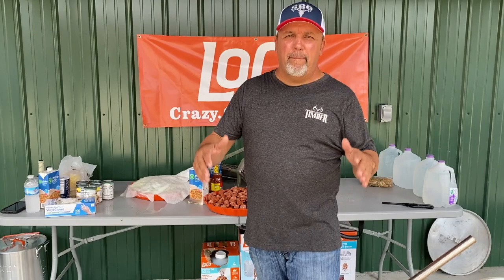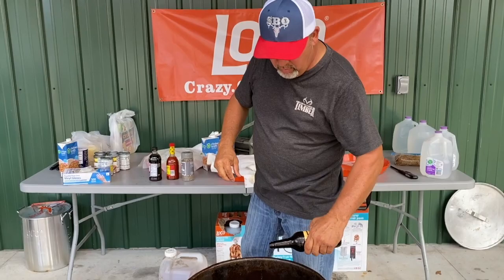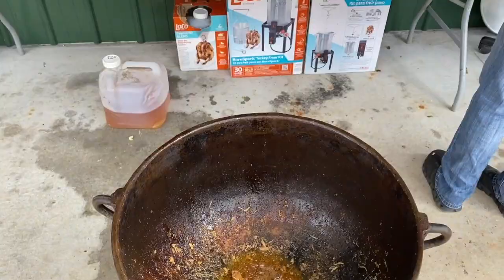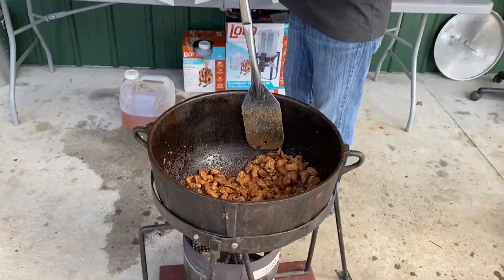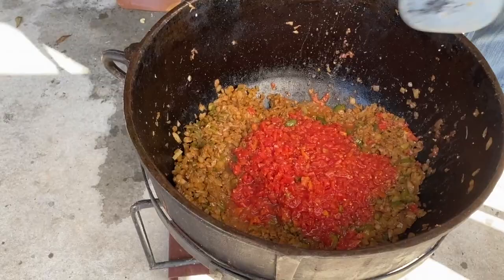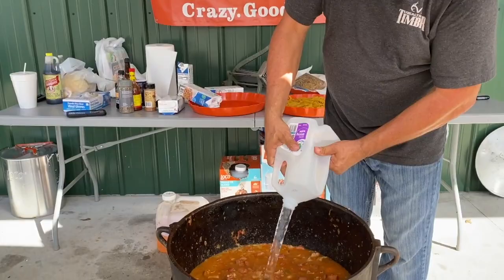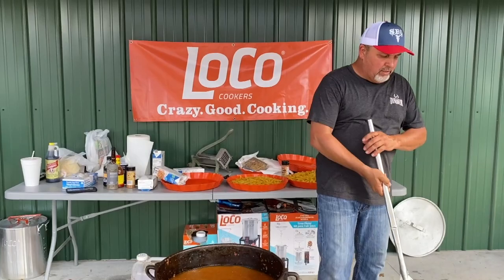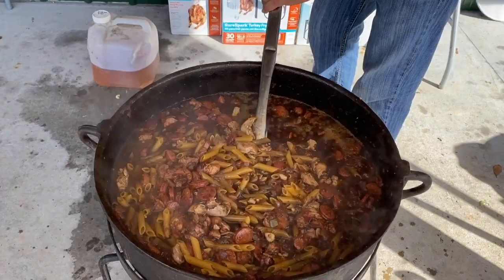Pastalaya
How to cook a 10 gal Pastalaya.

Kinion Bankston of Southern Boyz Outdoors gives you step by step on How to cook a 10 gal Pastalaya Louisiana Style.